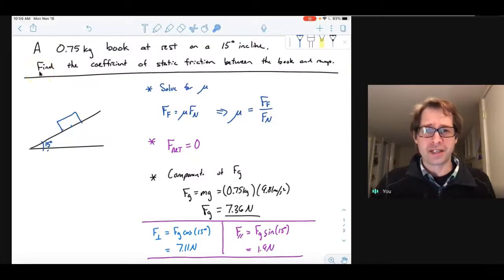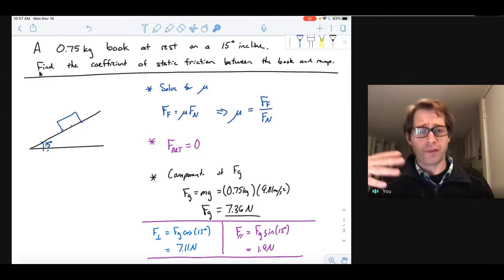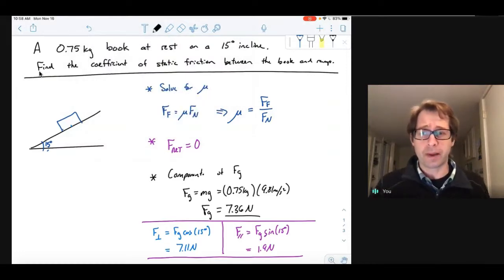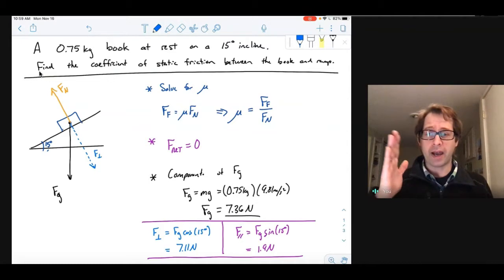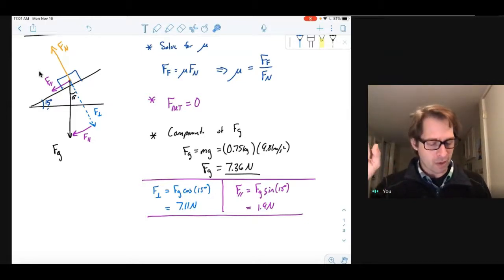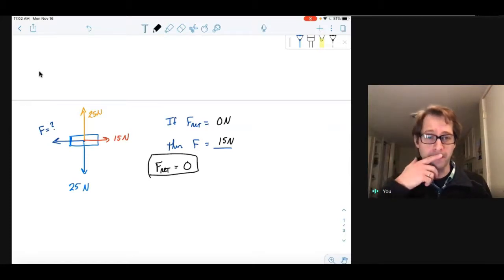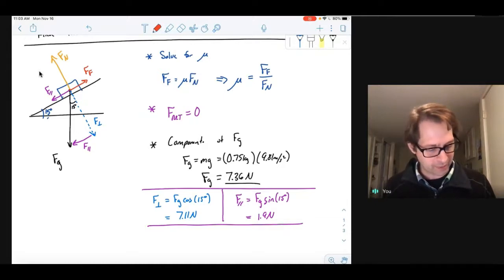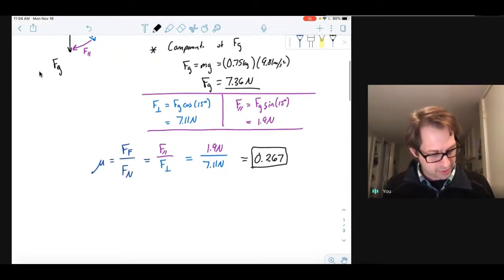Coefficient of Friction - Ramp with Mass example problem